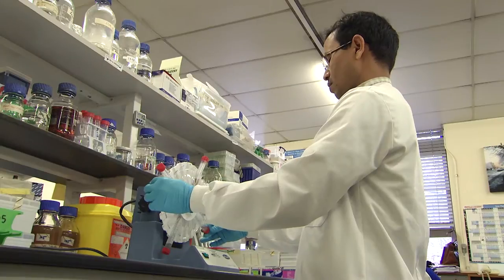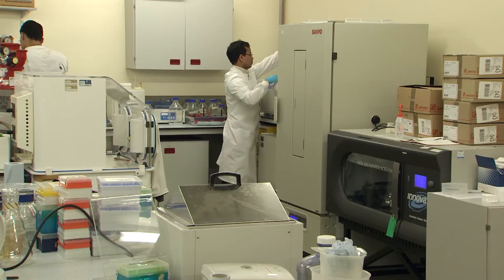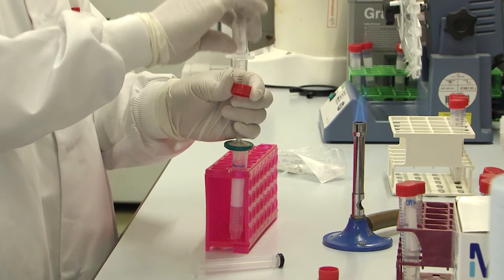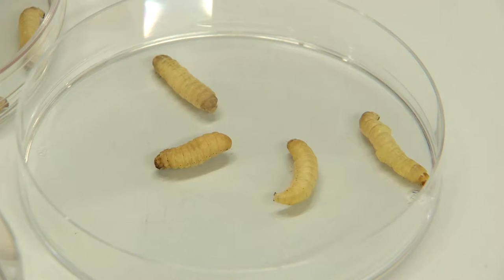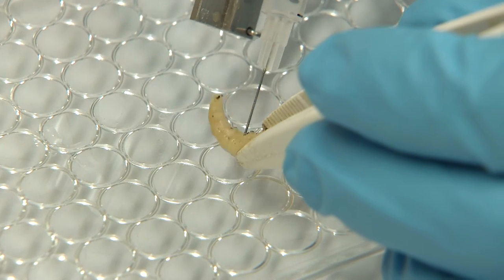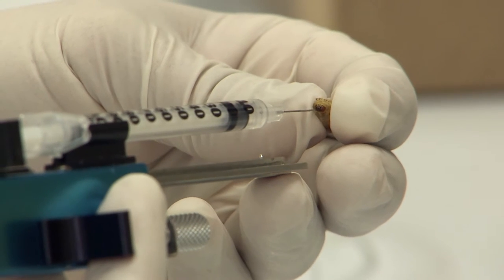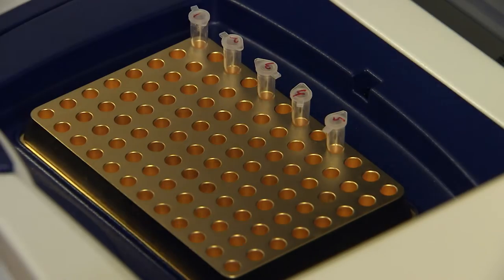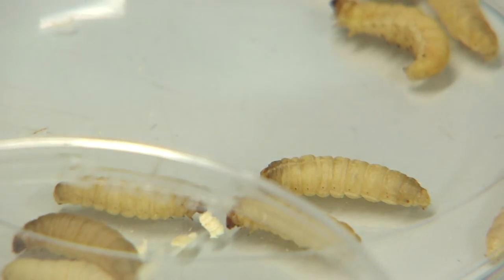Saving Muga Silkworms Using Phage Therapy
Research that could help to save one of the rarest and most valuable silks in the world is being spearheaded with novel research at the University of Leicester.

Researchers from the University are developing a technique known as phage therapeutics to target harmful bacterial infections in Muga silkworms in order to protect them from disease.

Muga silk yarn is golden in colour and is produced only in Assam, India, by Muga caterpillars to form their cocoons. As one of the rarest and most valuable silks in the world, it remains an integral part of the tradition and culture there.

However, crops of Muga silkworms have been in decline over the last few years due to the growing presence of bacterial disease called Flacherie caused by the silkworm larvae eating infected leaves.

In an attempt to save the Assam silk industry, Dr Mahananda Chutia, a Visiting Post-Doctoral Fellow from Assam, has been working with Professor Martha Clokie in the University of Leicester’s Department of Infection, Immunity and Inflammation to identify bacteriophages to treat the disease and to establish how, and when it is best to deploy them to the caterpillars.

Professor Martha Clokie has been investigating an alternative approach to antibiotics, which utilises naturally occurring viruses called bacteriophages, meaning ‘eaters of bacteria’, for nearly a decade at Leicester.

Produced by Ather Mirza & Ellen Rudge